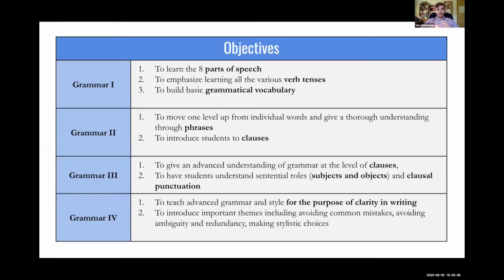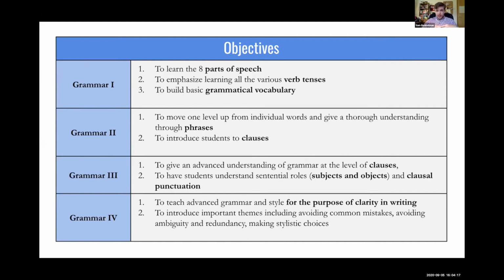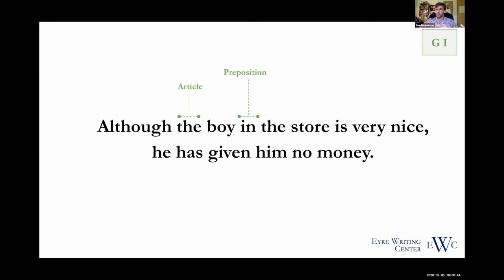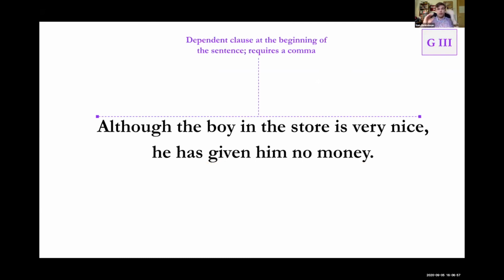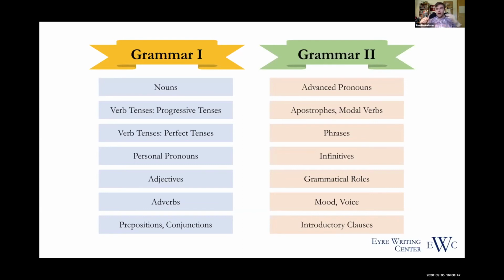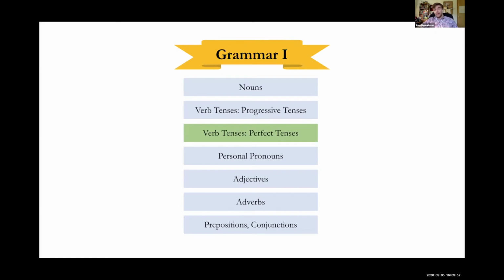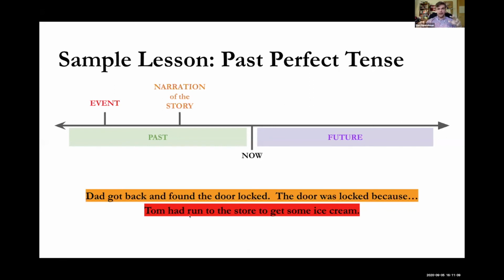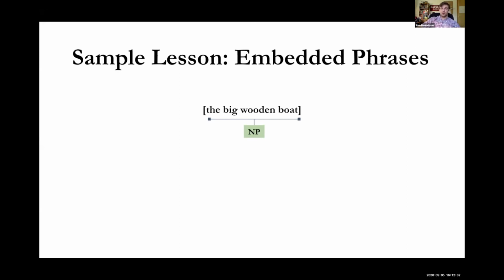Intro Fall 2020 Open House: Beginner Grammar